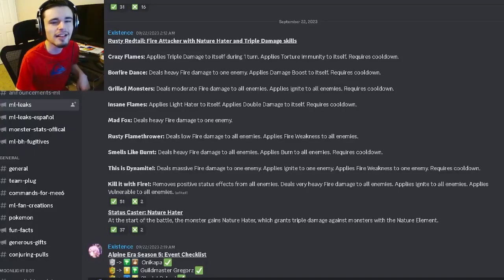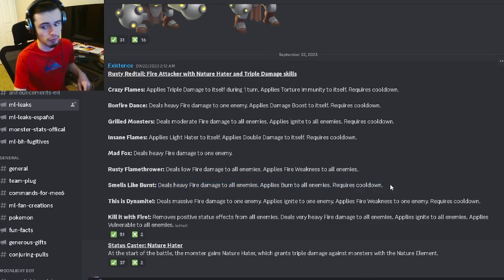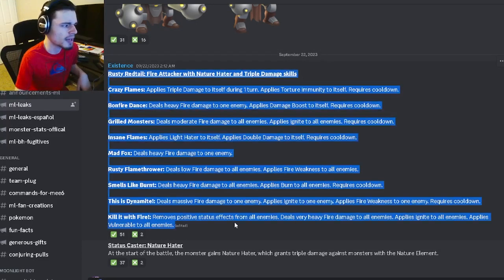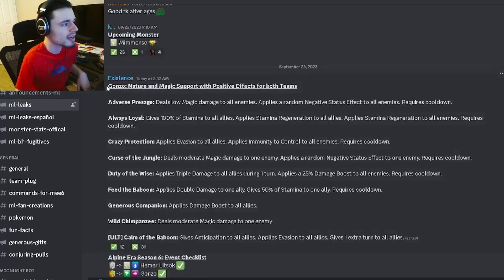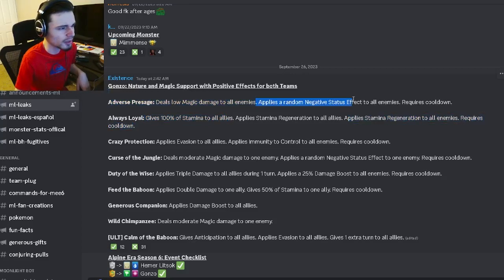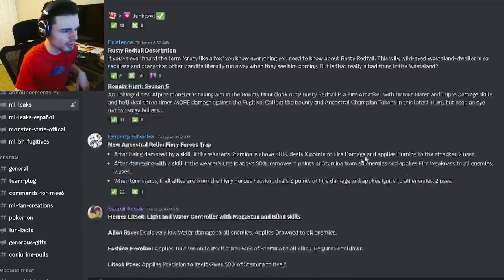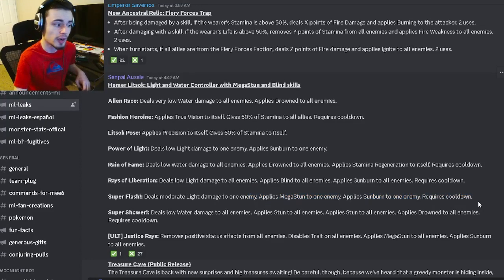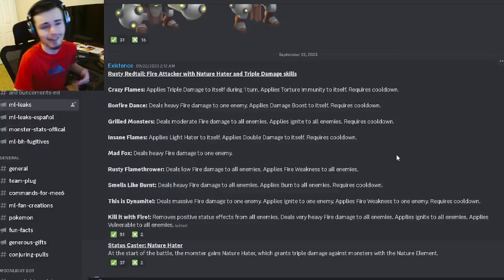Monster Legends NEW OP Monster Skills & Alpine Era Events LEAKED